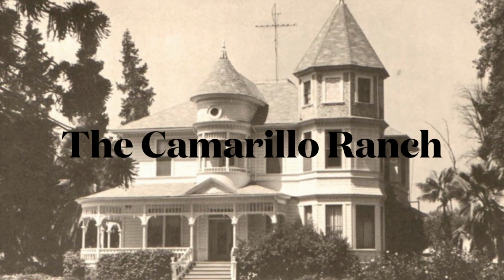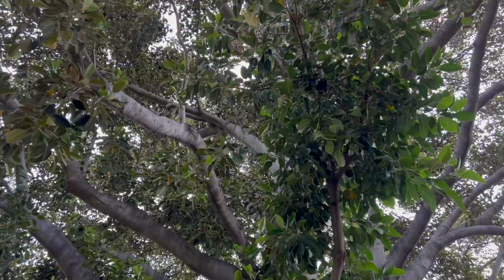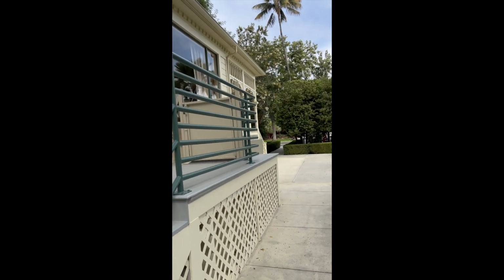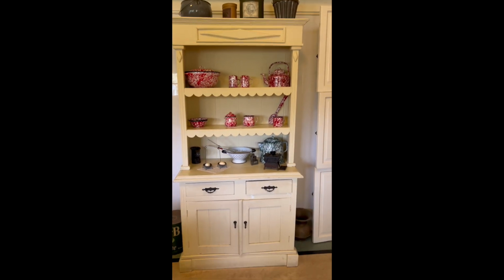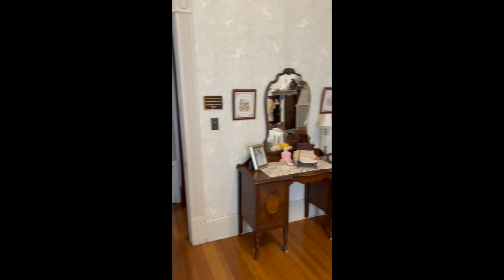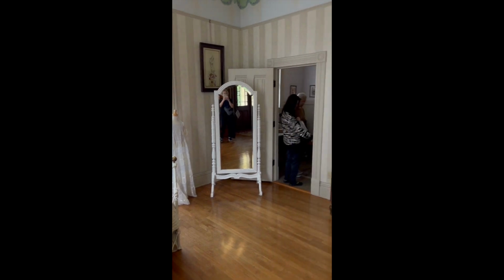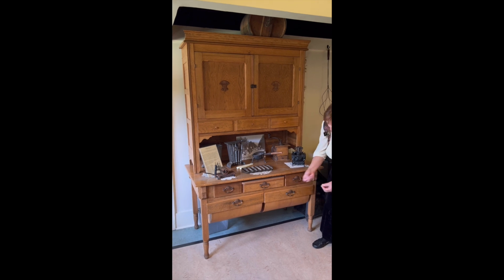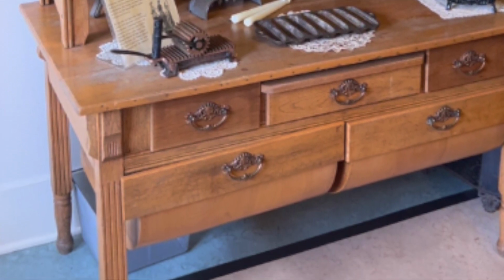Camarillo Ranch Visit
Museum Project ID 125 Fall 2024